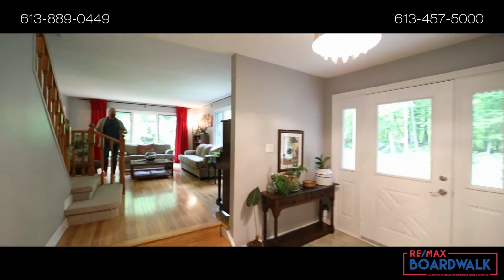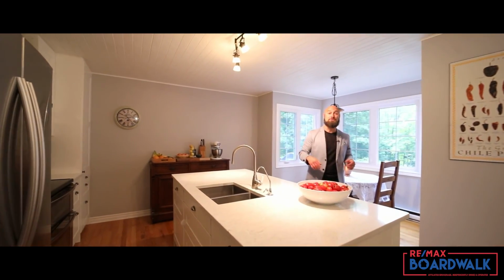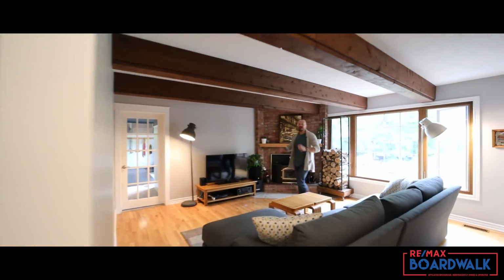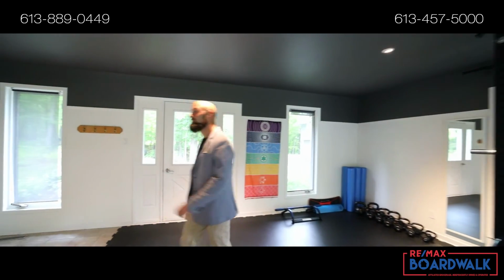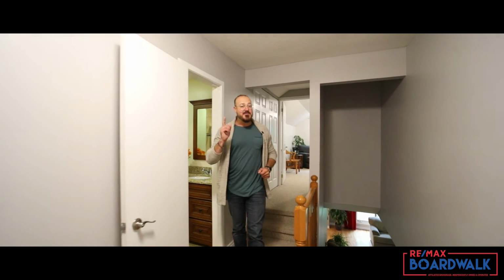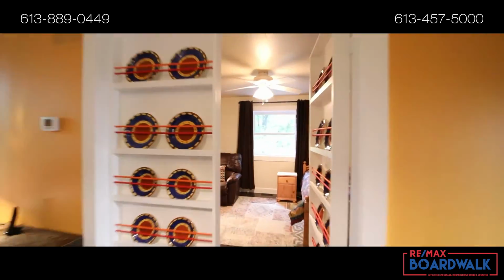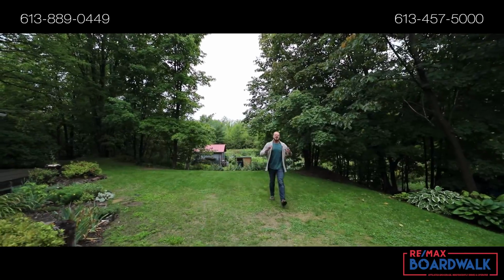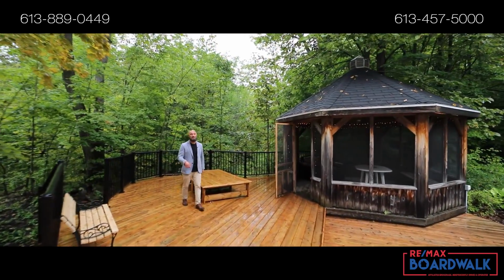3415 Torbolton Ridge Road